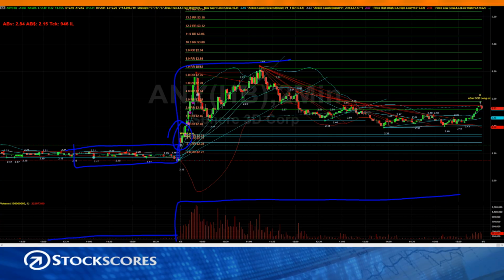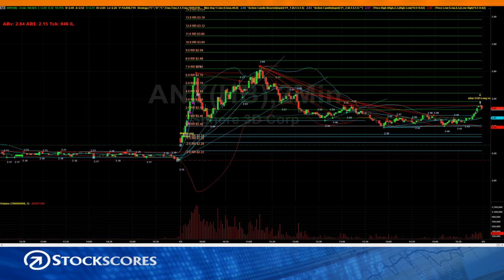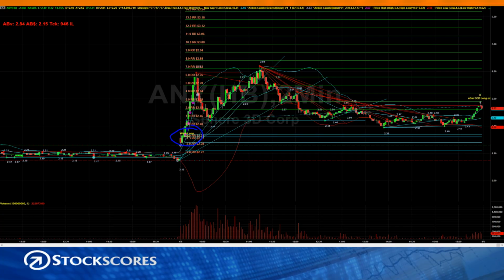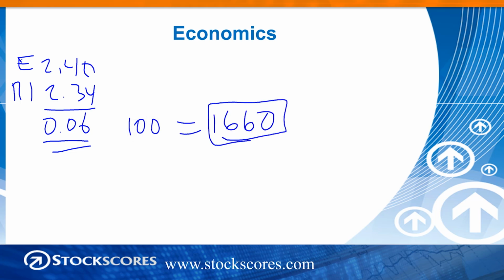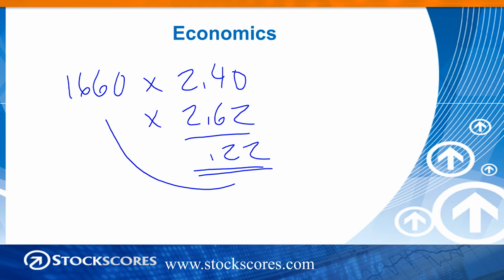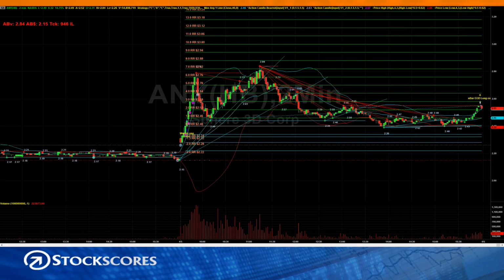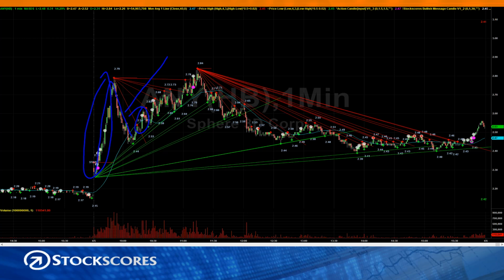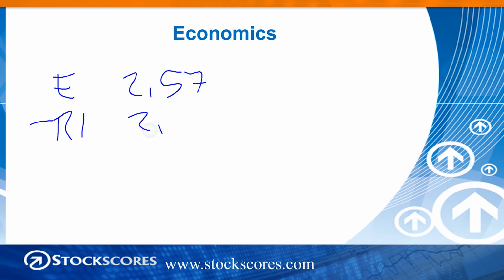DAYTRADING THREE E'S (ENTRY, EXIT, ECONOMICS)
A look at a few daytrades in the context of the entry signal, exit point, and the economics of each trade.